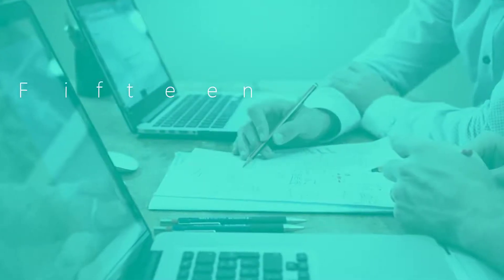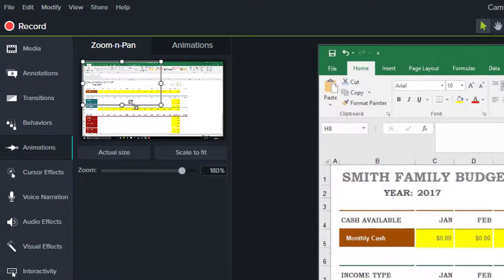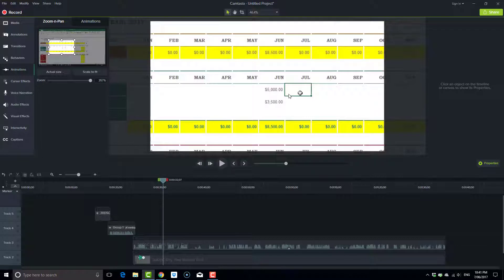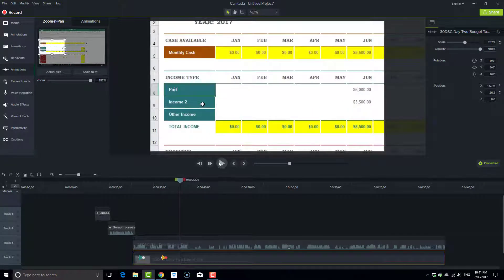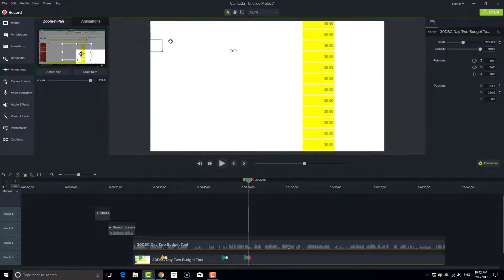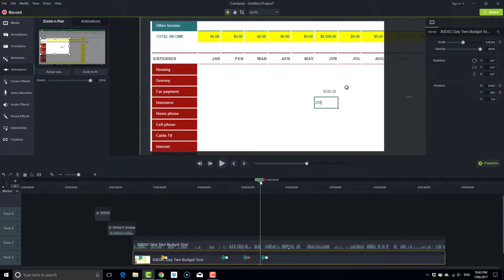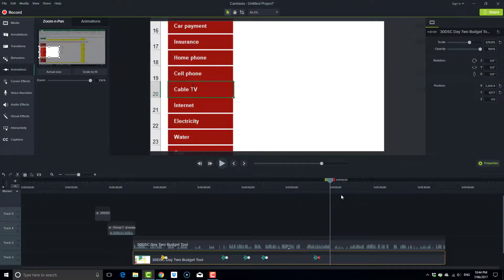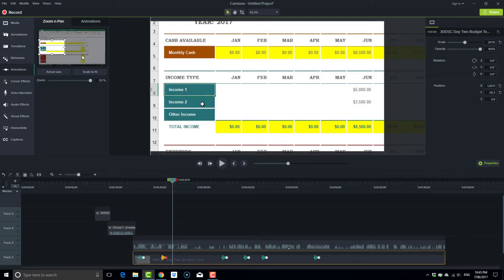How to create the Pan effect in Camtasia 9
Panning from one part of the screen to the next is simple using the Animations option in Camtasia 9. Follow along to create engaging movement in your demonstration videos.